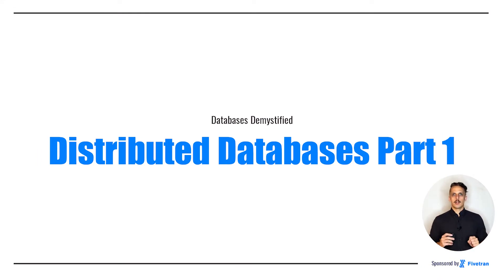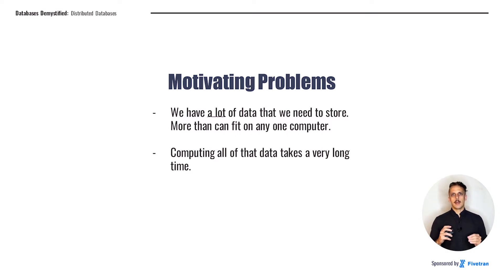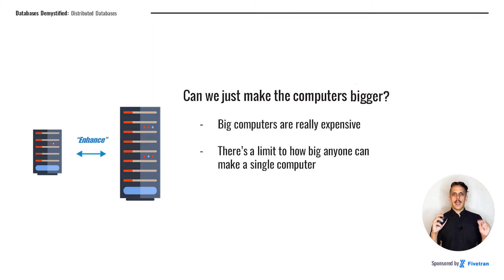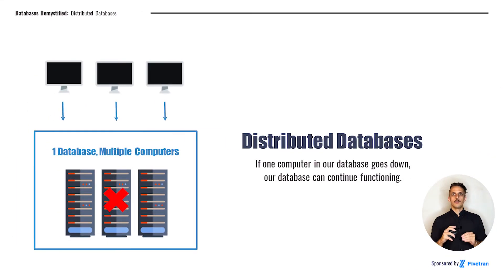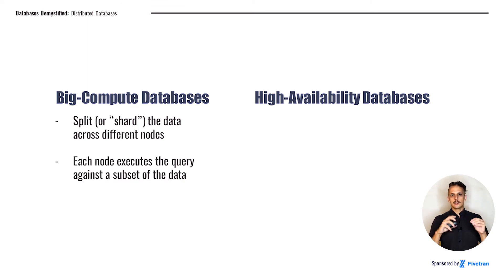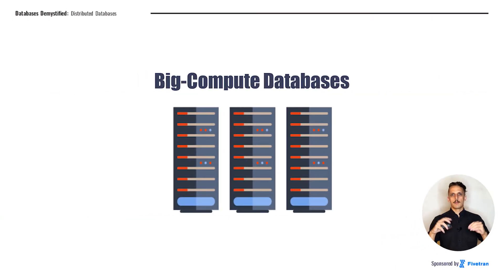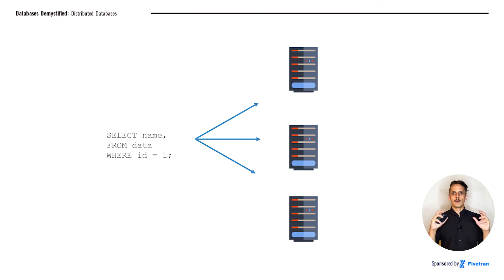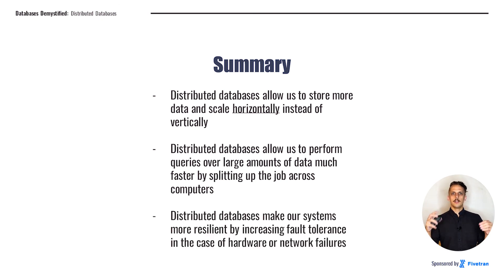Episode 5: Distributed Databases Part 1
In this lesson, we introduce a fascinating and incredibly important topic: distributed databases. We discuss "nodes" and "clusters" and we cover the two major paradigms in distributed databases: big-compute databases and high-availability databases.